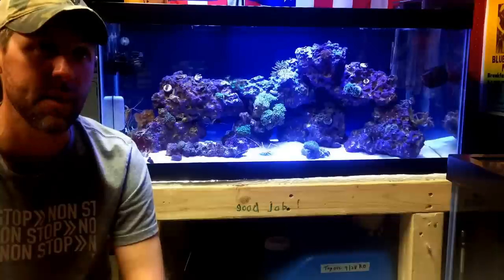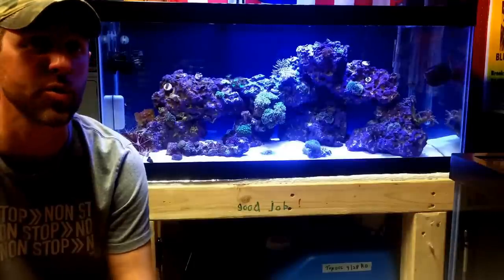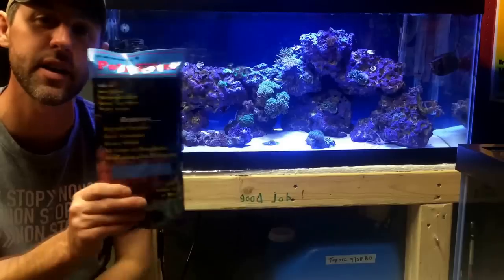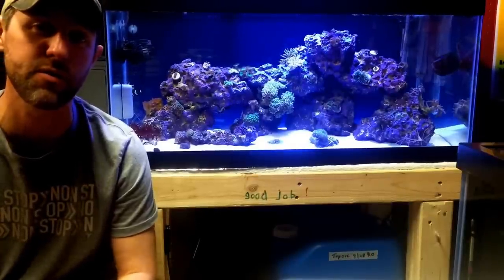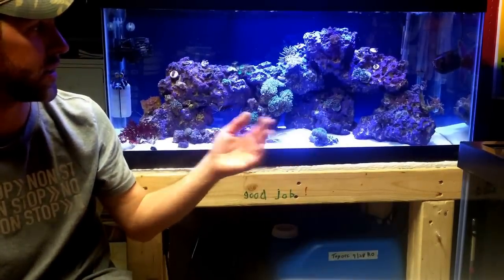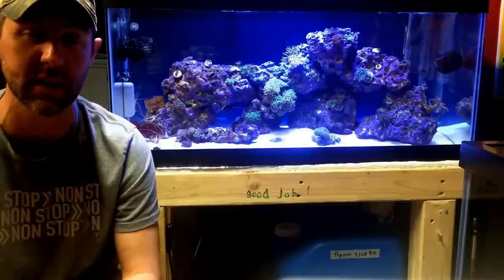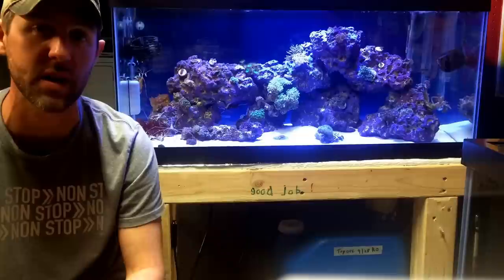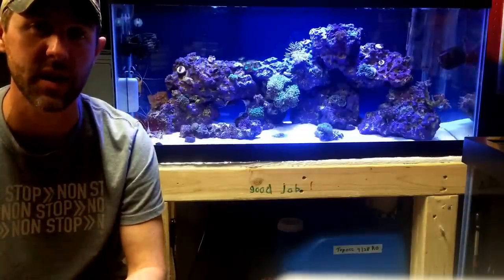NO SUMP, NO SKIMMER, NO PROBLEM:Successfully Running a Reef Aquarium without using a Protein Skimmer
Hey folks, In this video I will show you how I successfully run 2 Reef tanks without a protein skimmer. It is easily attainable and the results are amazing with these simple steps. Want my Equipment.

PLUS MASS Aquariums MERCHANDISE!  Click that link and get your own T-Shirt TODAY.

Dr. Tims One and Only Nitrifying Bacteria
Fluval 406 Canister Filter
Fluval M series Heater
Marineland LED Plant light
Hydor Circulation Pump
CaribSea Island Gold
CaribSea FloraMax
Flipper Nano
Marina thermometer
Power strip

Want my 40 Gallon Reef set up?  Click the link's below for my equipment.

AquaClear 70
Fluval Heater
Jebao RW8 Wave Maker
Hydor ATO
165W LED Dimmable Light
CaribSea Life Rock
CaribSea Live Sand
ChemiPure Blue
PolyFilter Pad
TLF'S GFO

Fluval Saltwater Aquarium
Kessil A80 Tuna Blue
Kessil Spectral Contoller
Smart Micro ATO
Protein Skimmer
Hydor 240 Pump
Fluval M Series 50W Heater
CaribSea Life Rock
PolyFilter Pads
ChemiPure Blue
Reef Crystals
AquaFX RODI System

Those of you Fish Geeks out there like me. The latest and greatest in Aquarium tools, gadgets, liquids, supplements, decor and foods delivered to your door step every month.

My Aquarium Box